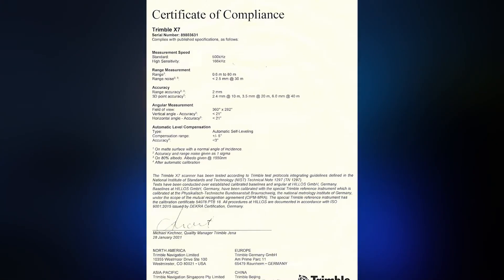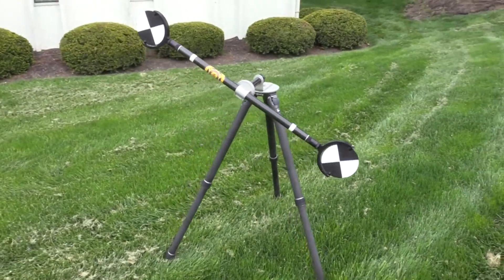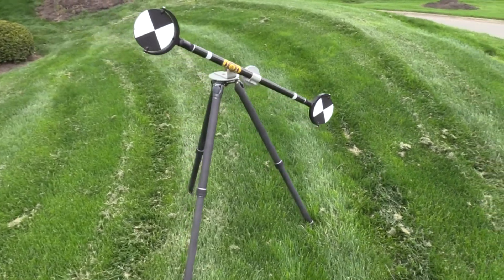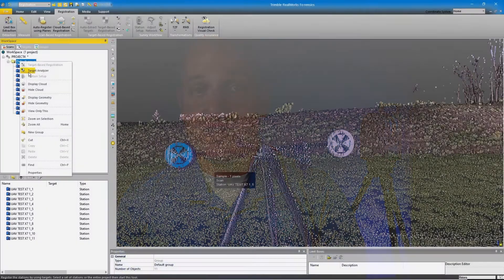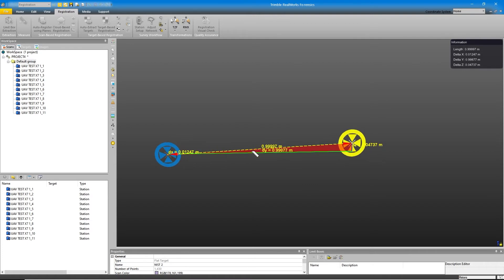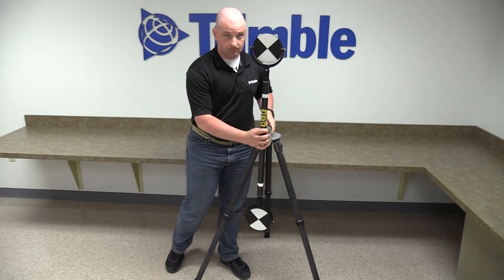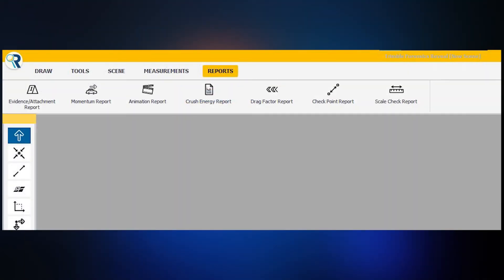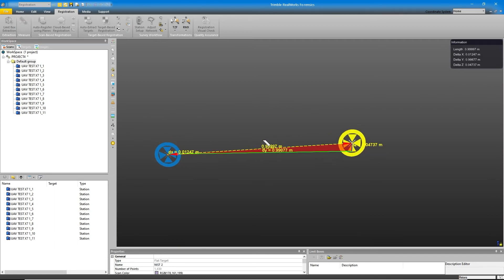Trimble NIST Traceable Scanning Target | Trimble Forensics - Tech Tip Tuesdays - S03 EP1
We are back with another continuation of the Tech Tip Tuesdays series. In this episode, we talk about the use of the Trimble Forensics NIST Traceable Scanning Target as an external standard for validation that our laser scanners are operating within the manufacturer-listed specifications.